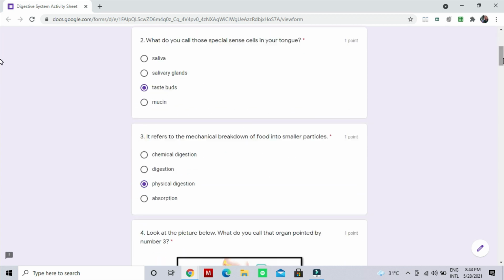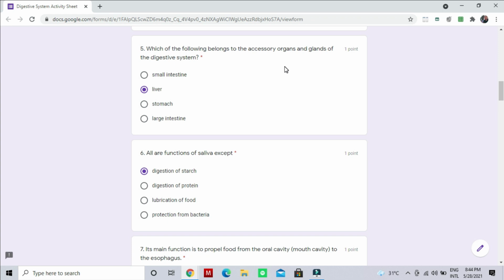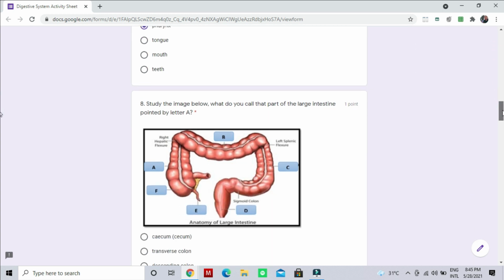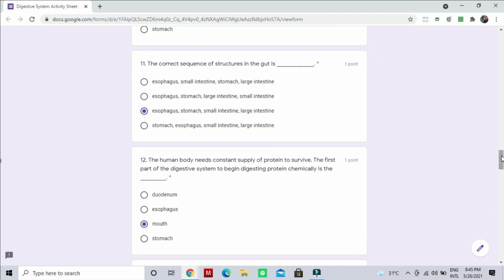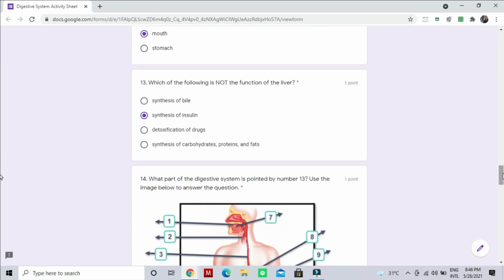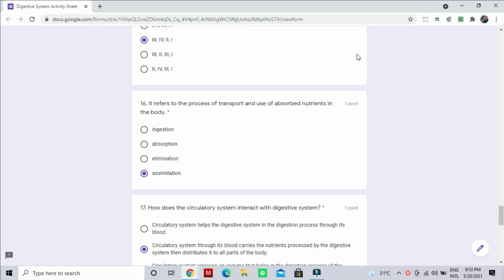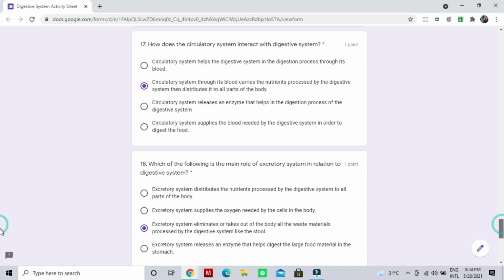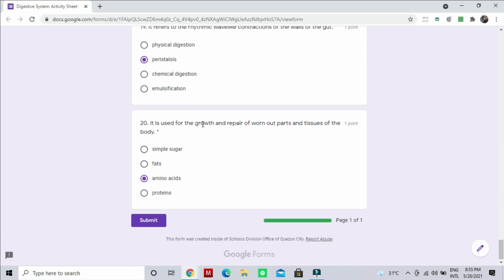DIGESTIVE SYSTEM| ACTIVITY SHEET| MODULE 1|ANSWER KEY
You can use this video for you to review and re-study your lesson about the DIGESTIVE SYSTEM AND ITS INTERACTION WITH OTHER BODY SYSTEMS.

The following are the links for other Science 8 Modules for the FOURTH GRADING PERIOD.